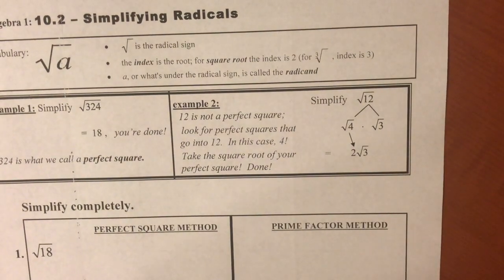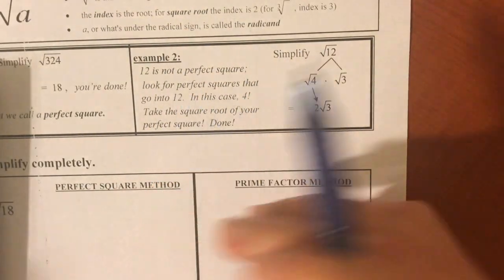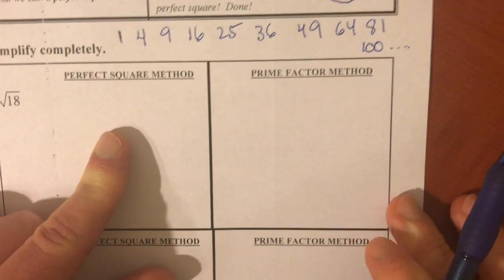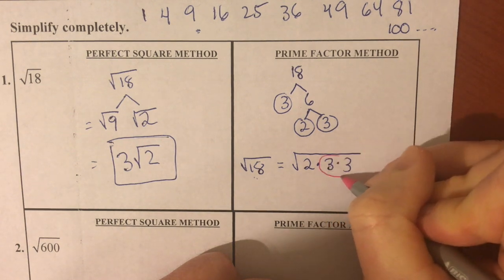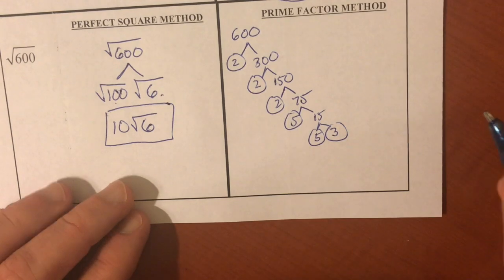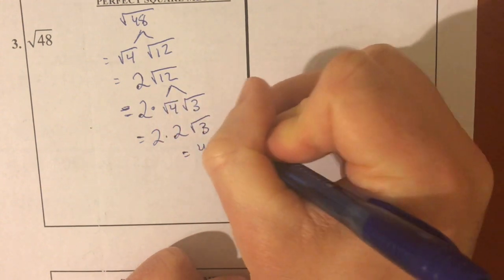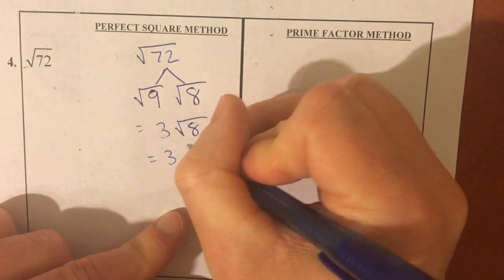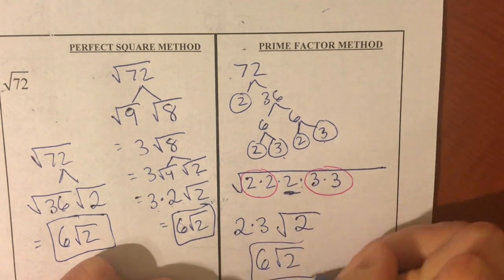Alg. 1: Simplifying Square Roots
Here's a "radical" video...you'll love it!